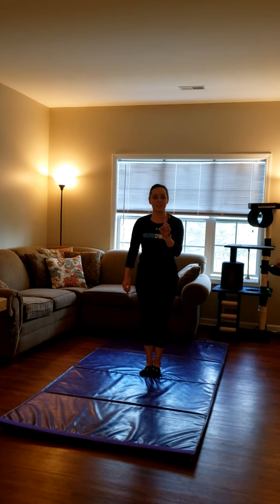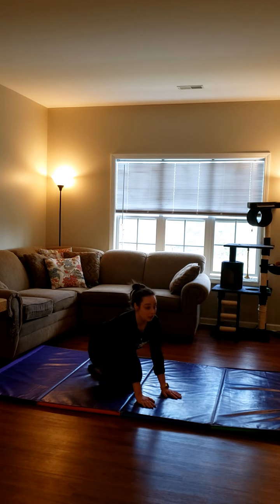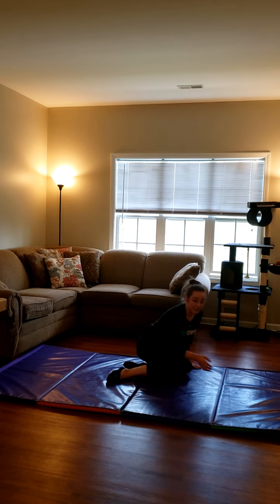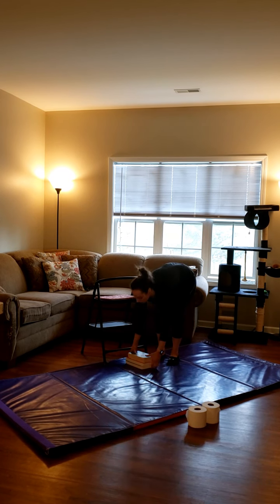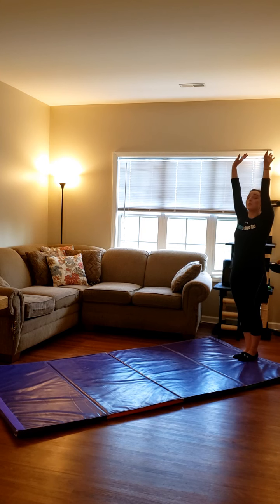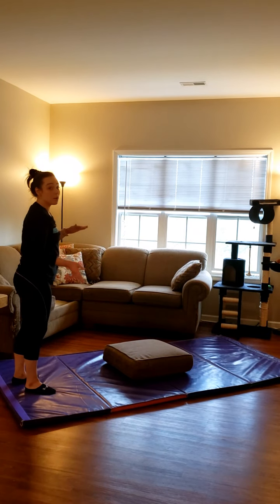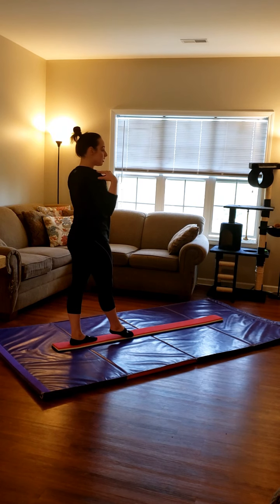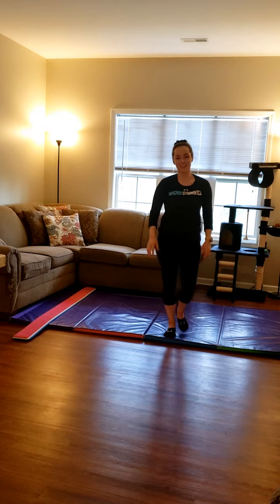Gleason's Gymnastics Virtual Girls Class Week 7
Our seventh Virtual Girls Class from Gleason's Gymnastics! This video is acceptable for gymnasts in our girl's classes. Follow along at home and remember that by choosing to watch this video you are accepting any and all risk that exercise, coaching, spotting and gymnastics entails. Listen carefully to the instructions, have your parents help as needed, ask questions if you have them on our Youtube or Facebook. Stay safe and have fun!